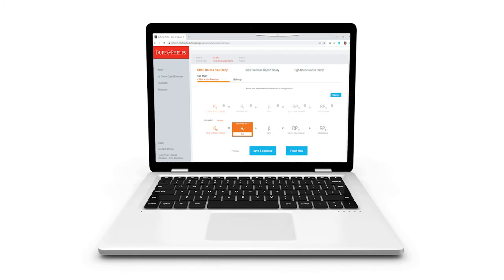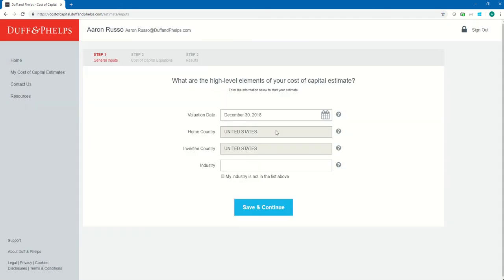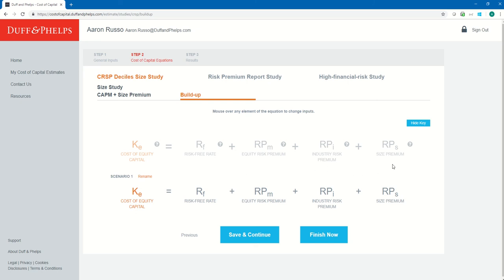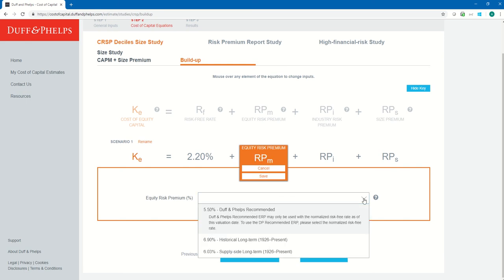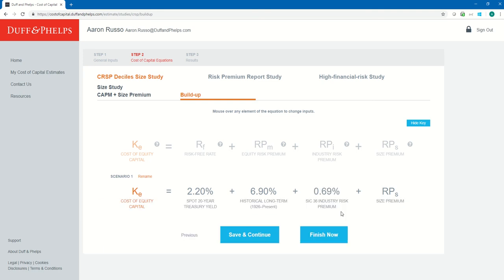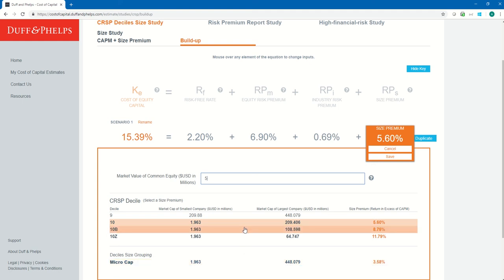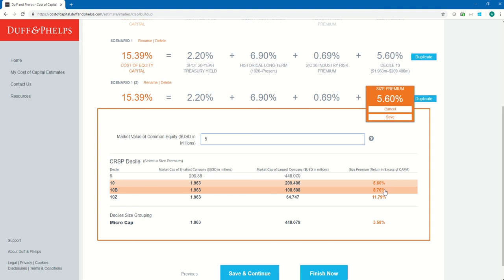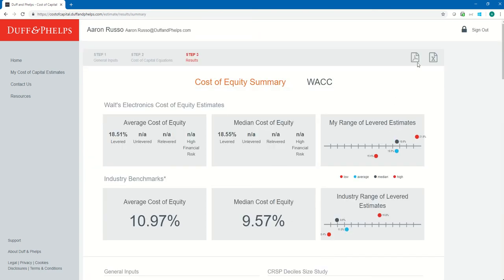How do I use the Duff & Phelps Navigator for the build-up model?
The Duff & Phelps Navigator can be used for large and small companies. This video discusses the tenth decile and its breakouts at 10b and 10z. See how a cost of capital estimate is developed using the CRSP data. This data can be imported into the software and used in the income approach.